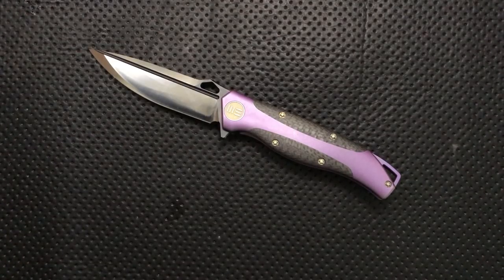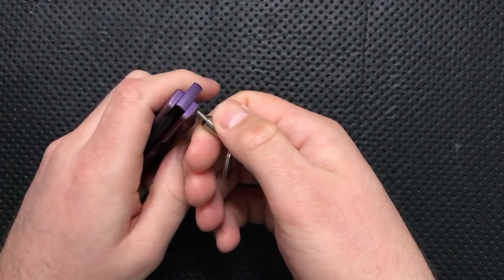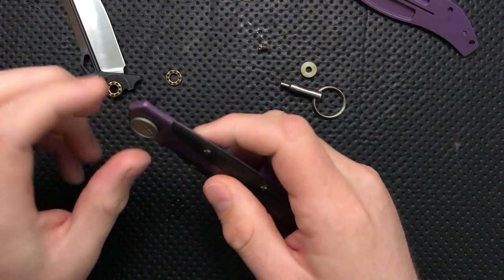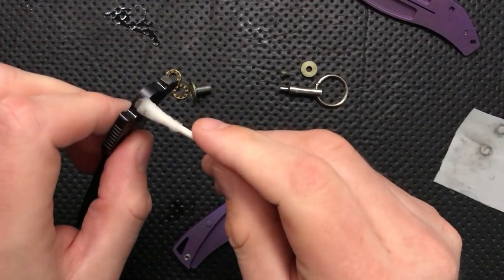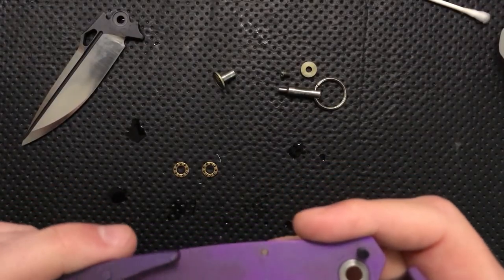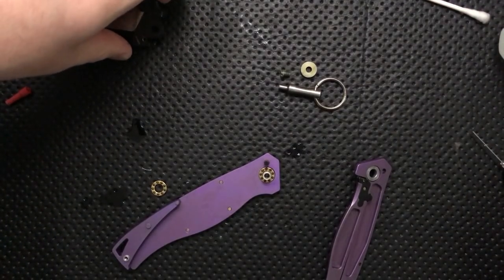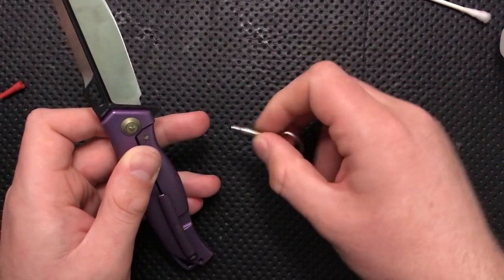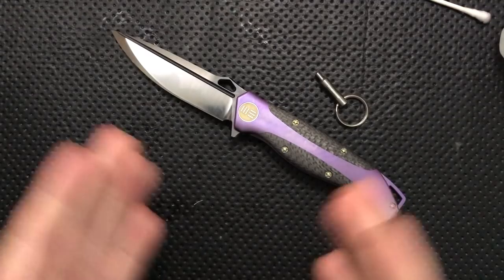How to disassemble and maintain the WE Knives 606 Pocketknife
Today, we battle WE Knives' screw choice, and emerge victorious, to take apart and put together this very nice knife, improving the action in the process.